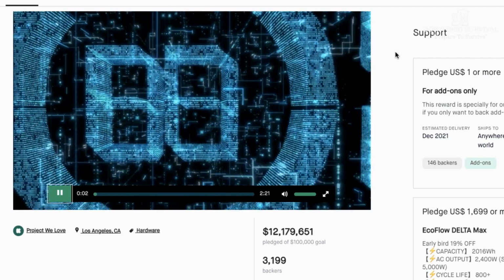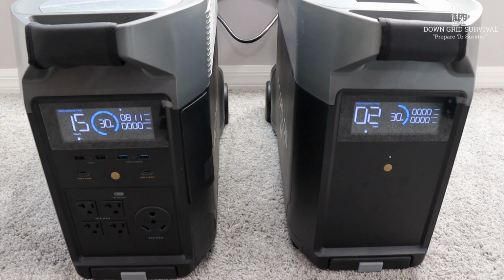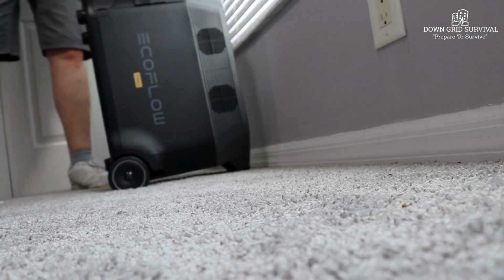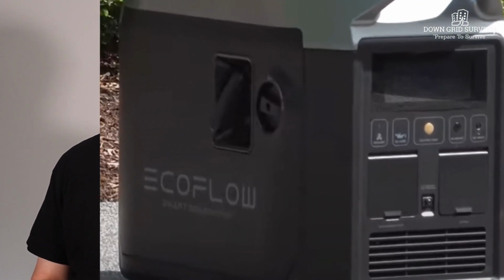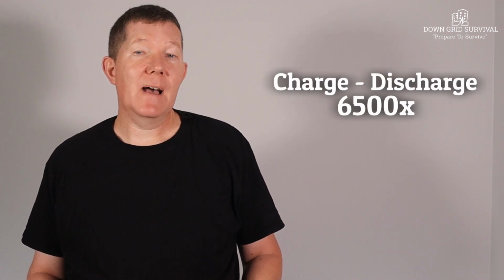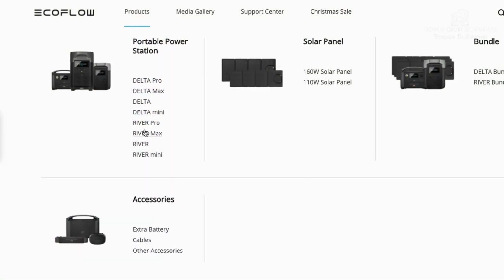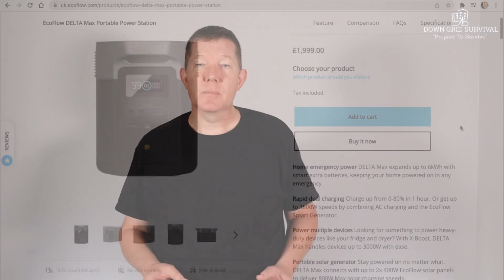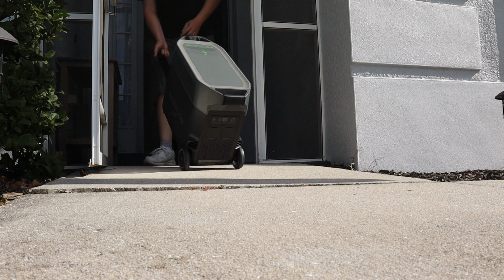EcoFlow Delta Pro UNBOXING (Solar Generator Battery System)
I received my EcoFlow Delta Pro Solar Generator Battery system. I purchased the Delta Pro and Smart Extra Battery.

These are my top recommended products based on quality and price.

Recommended Products By Category

Water Prep

*Water Packets
*5 Gallon Containers
55 Gallon Barrels
160-Gallon Tanks
*320 – Gallon (Two Tank)
*5 Year Water Treatment
Water Purification Tablets
*Sawyer Mini Water Purification

Food Prep
*Best Single Ingredient Kit

Food Storage Supplies

Mylar Bags
PackFresh 7 Mil (NO Oxygen Absorbers) – Pint
100cc Oxygen Absorbers for Pint Bags
PackFresh 7 Mil W/Oxygen Absorbers – Quart
PackFresh 7 Mil W/Oxygen Absorbers – 2 Quart
PackFresh 7 Mil W/Oxygen Absorbers – Gallon

Harvest Right Freeze Dryer Accessories

Blueberry Poker (Pet Brush)
Vegetable Chopper, Peeler, Slicer, Juicer

Medical Prep
Budget Friendly Family Kit
Additional Bag
Chest Seal
Compression (Israeli) Wrap
*Steel Instrument Kit
*Sutures Kit

Insect Repellent Packets
Lip Guard Packets
Medications Packet
Sun Screen Packets

Dental Prep
*Extraction Set

Emergency Rechargeable Light Bulbs

DISCOUNT ??
*MIRA CBRN Mask
*Mira CMRN Filters
*3M Half face respirator
3M Filters

Prep Gear
Emergency Radio (budget friendly)
*Emergency Radio (Red Cross Recommended)
Budget Bugout Bag (empty)
Water Bladder
Folding saw
TOILET PAPER PILLS
Dry Holder
Gorilla Glue
Glow Sticks
Food Bar
Multitool (Budget Friendly)
S&W Fixed Blade Knife
Para Cord
Gorilla Tape
Emergency Blanket 4 Pack
Monocular 16X52 (Budget Friendly)
17oz Stainless steel water bottle (2 Pack)
Power Bank Portable Power
Lux Pro Headlamp
Mosquito Netting